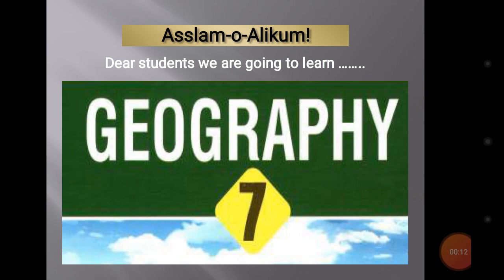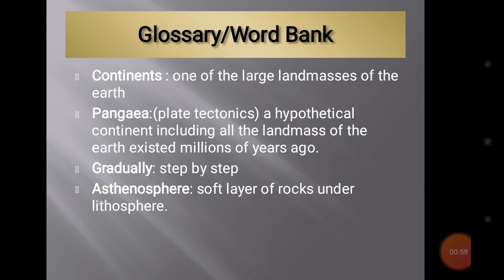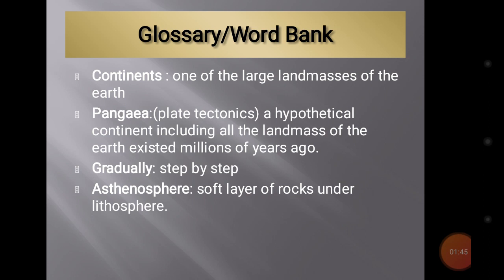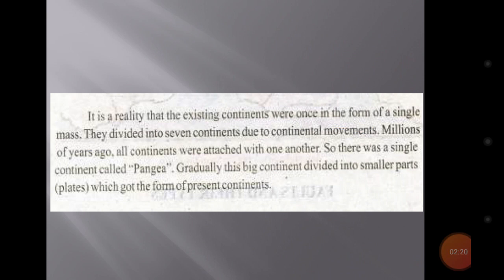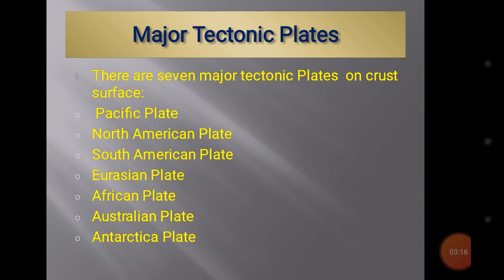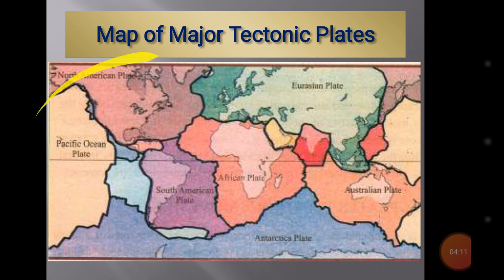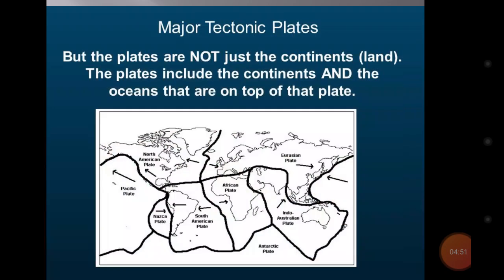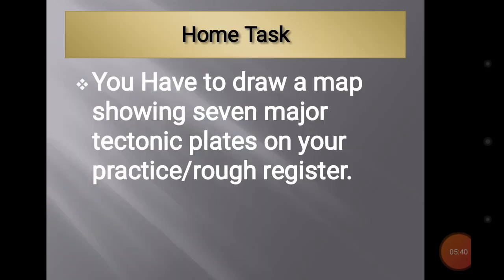Geography class-7 lecture#2 Plate Tectonics/Plate Movements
this is the second video lecture of geography for class-7 students
Topic#Platetectonics#platemovements